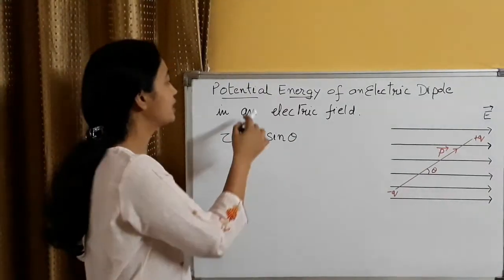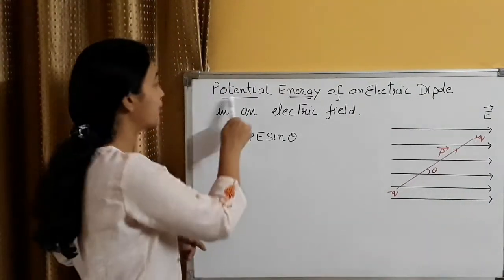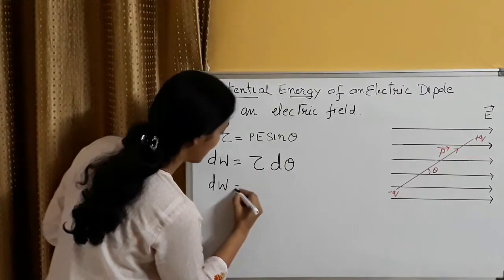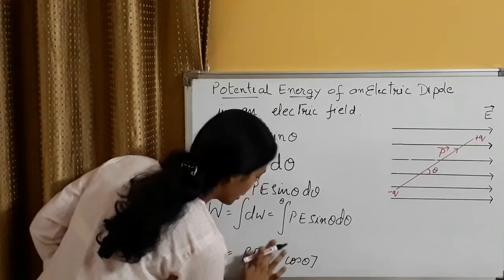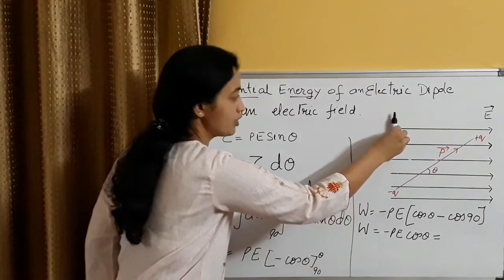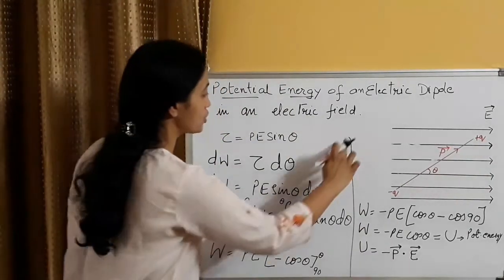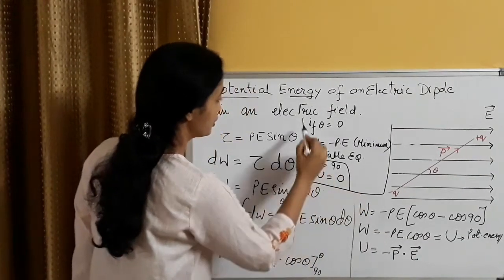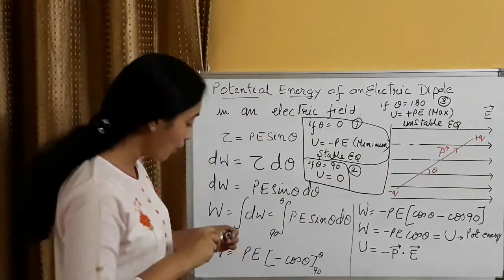CLASS XII: POTENTIAL ENERGY OF DIPOLE IN UNIFORM ELECTRIC FIELD | EPISODE 7 | CHAPTER 2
Hey there, this is the 7th episode for chapter 2 explaining potential energy of dipole in uniform electric field. Hope you have a great learning experience!